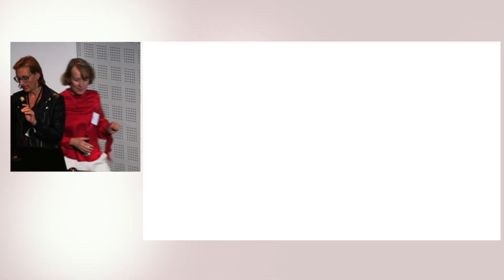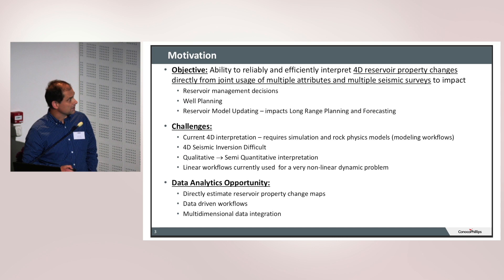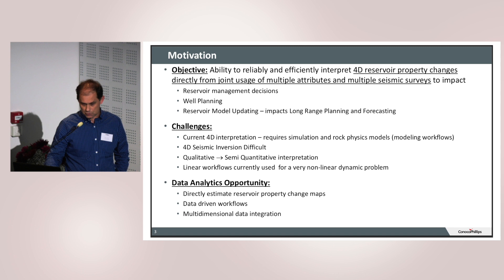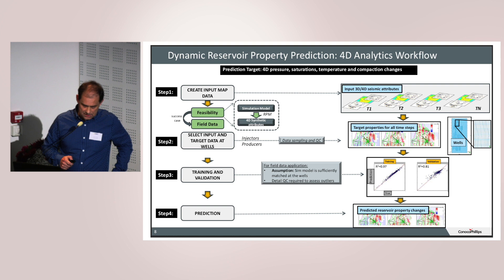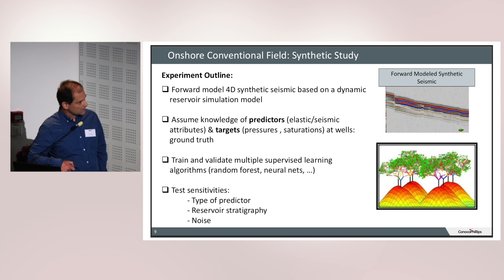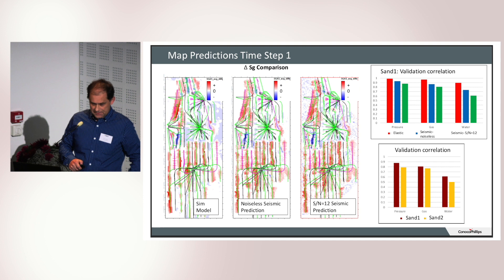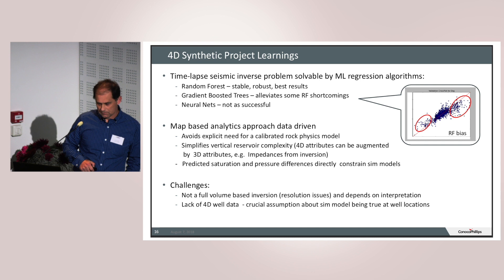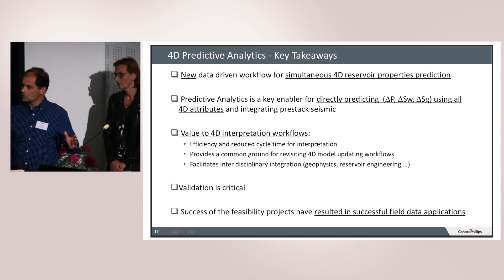18FORCE Brhlik Machine Learning in 4D Seismic Interpretation Monitoring the Reservoir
Machine Learning in 4D Seismic Interpretation: Monitoring the Reservoir

Quantitative time-lapse seismic interpretation is notoriously difficult given the fact that reservoir pressure, saturation, compaction and/or temperature changes seismic responses constitute a second order effect on the background of 3D lithology 3D seismic signal. Traditional methods relying on pre-stack seismic inversion and subsequent rock physics transforms are hampered by paucity of dynamic well data, seismic processing challenges and severe non-linearity of the problem. Data analytics and supervised machine learning methods can provide significant accuracy and efficiency uplift in solving this problem by streamlining seismic attribute analysis and avoiding the need to pass through the elastic property domain. Resulting time-lapse changes in reservoir parameters can then be more readily translated into reservoir management decisions and integrated into dynamic reservoir modeling workflows. We present applications of machine learning regression algorithms to specific 4D seismic projects across several assets and highlight the advantages, challenges and systematic biases encountered in this type of analysis, and discuss potential extensions of the data analytics approach using deep learning methods.

Mike Brhlik
ConocoPhillips